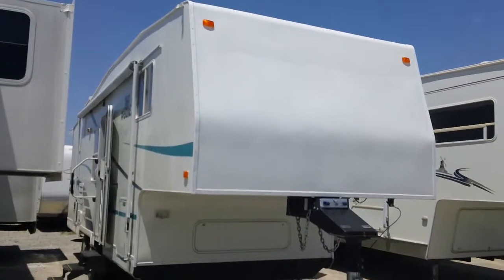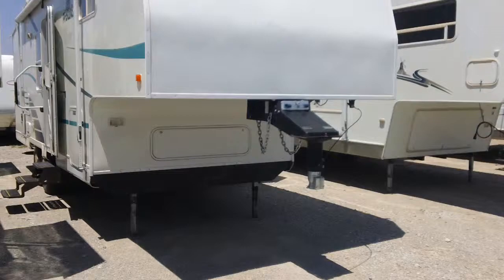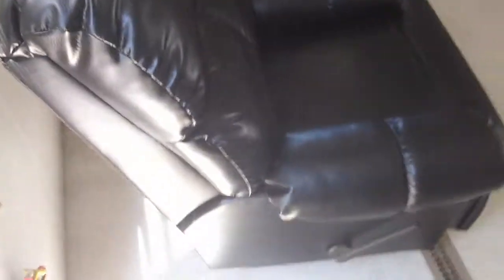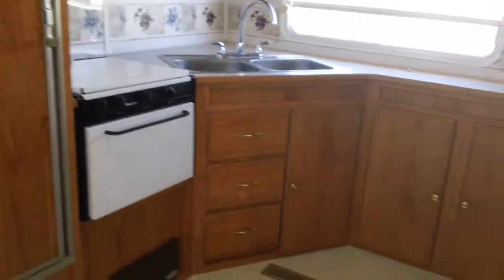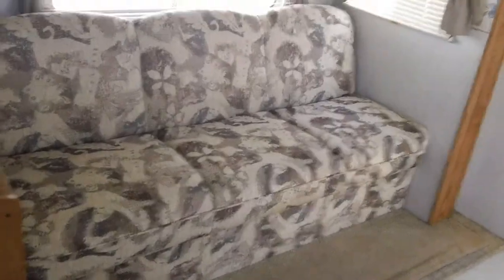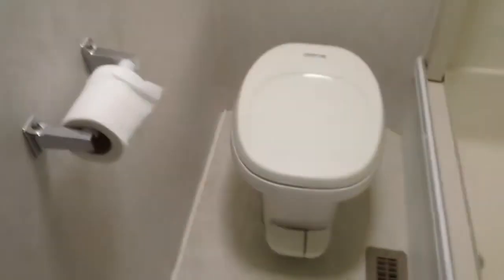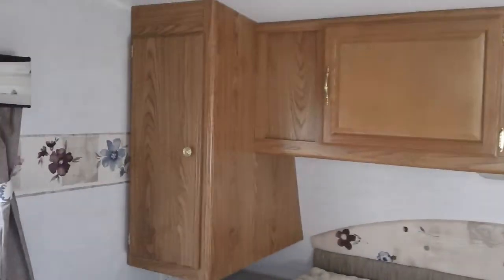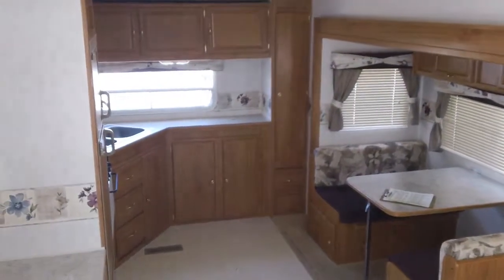Used fifth wheel RV camper for sale Oklahoma City - 14211